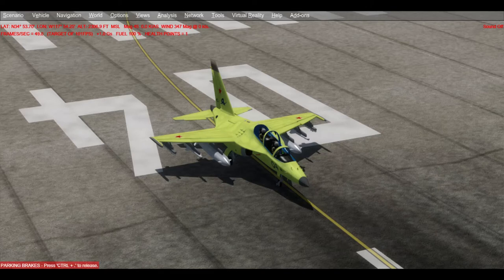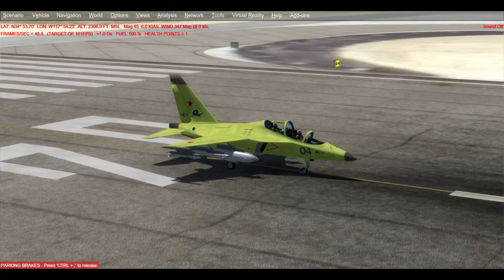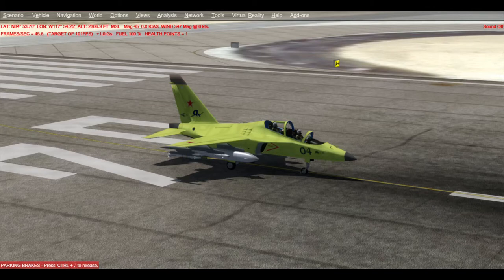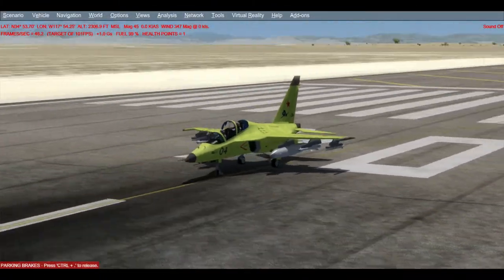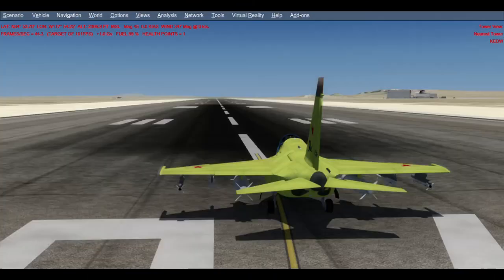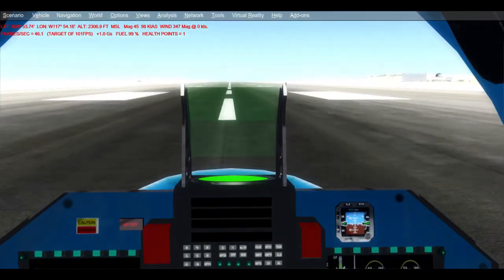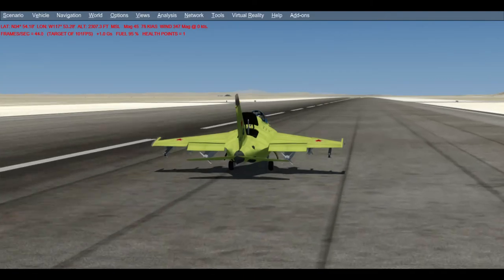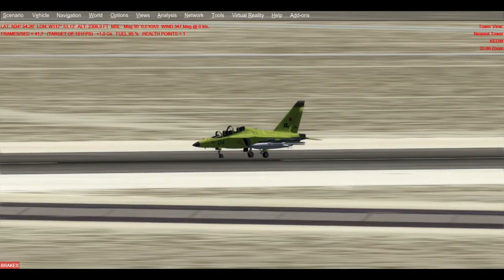Flight Sim Historian Episode 575: Yakovlev Yak-130 "Mitten" (P3Dv4)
For the 575th episode of the Flight Sim Historian series, we're going to be taking a rather short look at one of the more recent additions to the Russian Air Force's (among others) aircraft fleet. For everyone's viewing enjoyment, the Yakovlev Yak-130, NATO reporting name "Mitten".

The aircraft seen in this video is the freeware Yakovlev Yak-130 "Mitten" from Z-Man Developers, and the simulator used is Prepar3D Version 4.5 from Lockheed Martin.